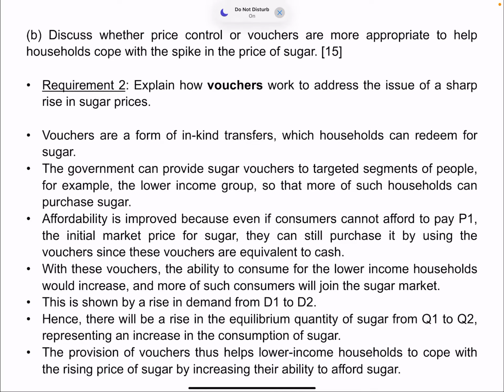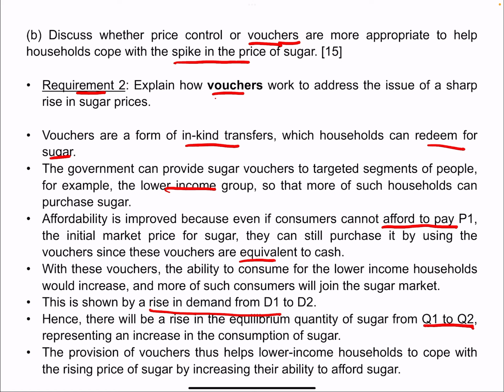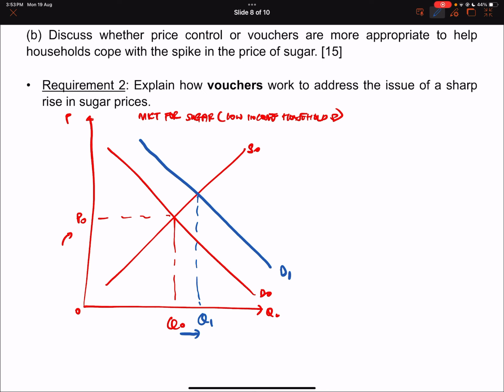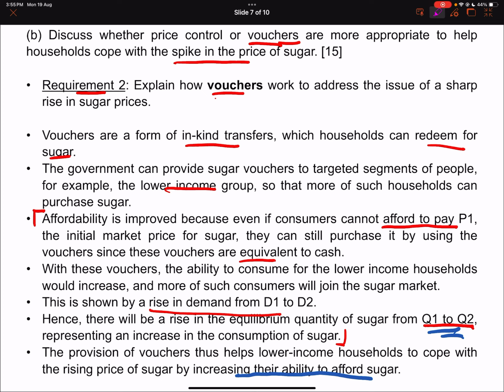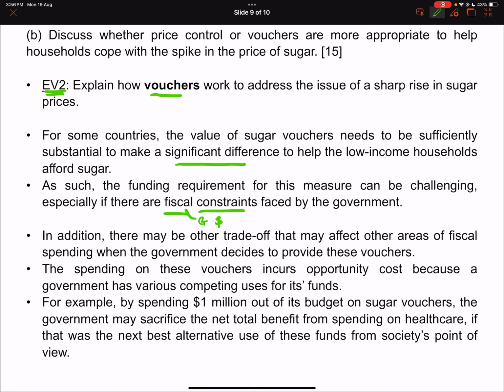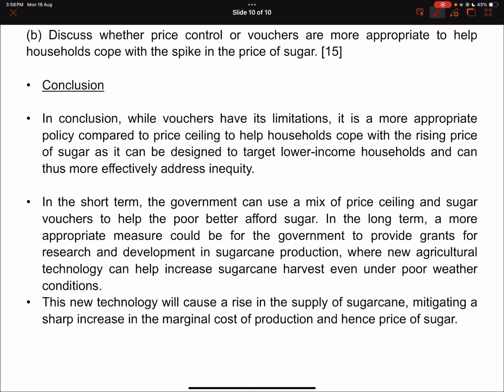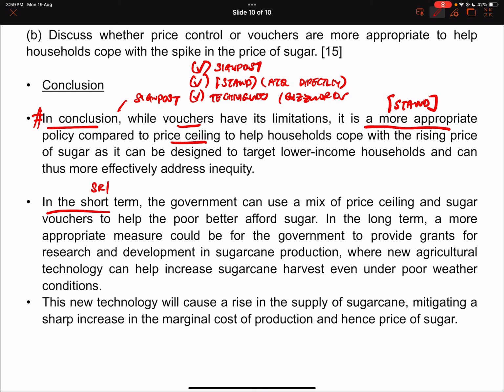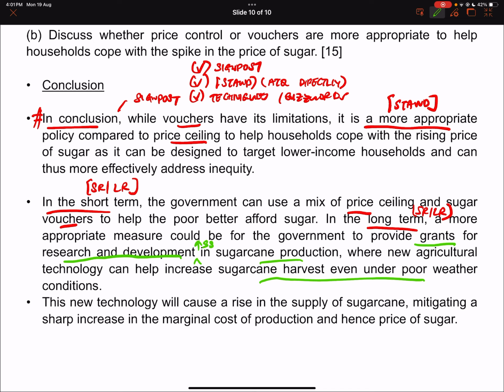Remedial 2 (Part 2)